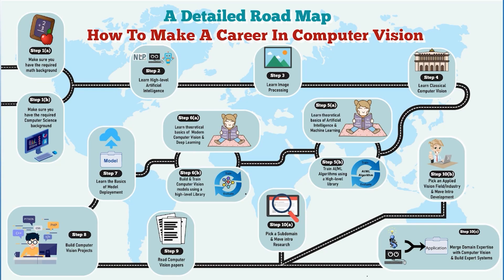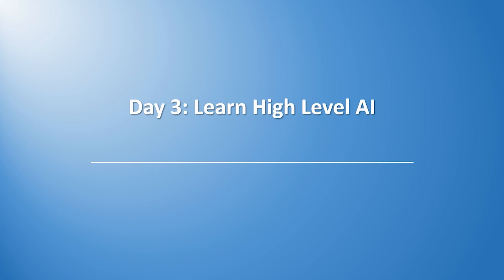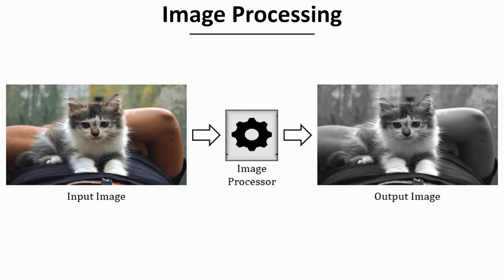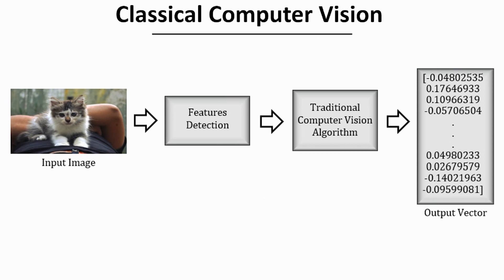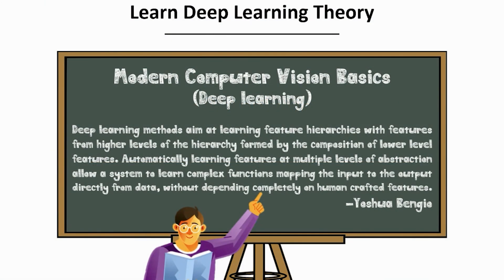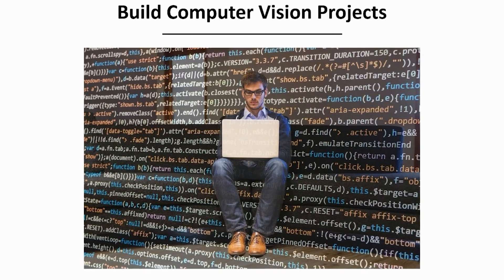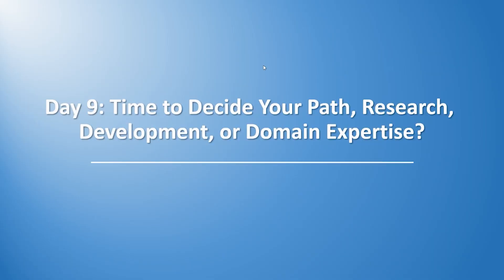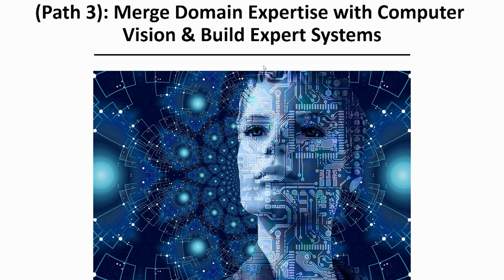Free 10 Day Course: Making a Career in Computer Vision / AI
This is a summarization video of my 10 Days Free Email Course, where I will teach you how to make a career in Computer Vision by showing a detailed step by step path on what to learn, the courses to go through, how to build your math background, and all the other details you need to know.

After enrollment, you will get an email each day for the next 10 days, packed with information on the exact steps you need to take in order to become a professional computer vision developer, engineer, or researcher.

If you want us to create AI and computer vision solutions for you,